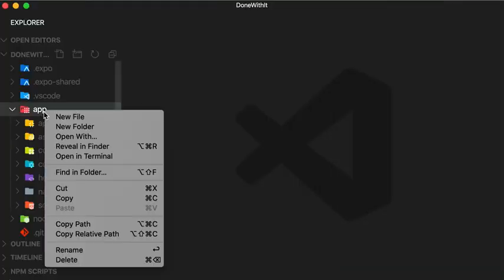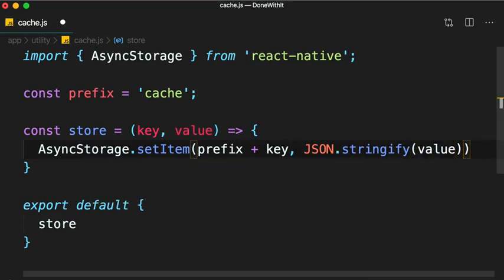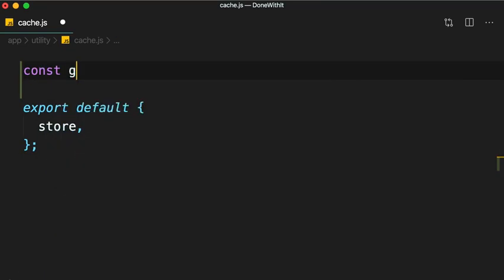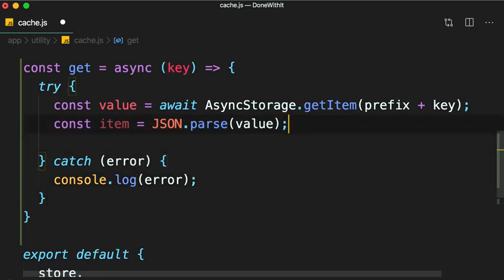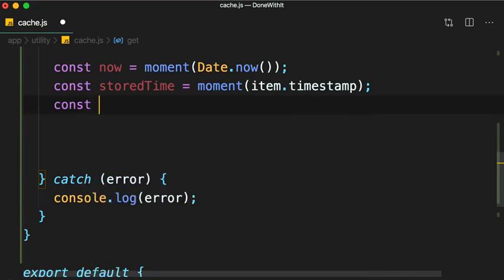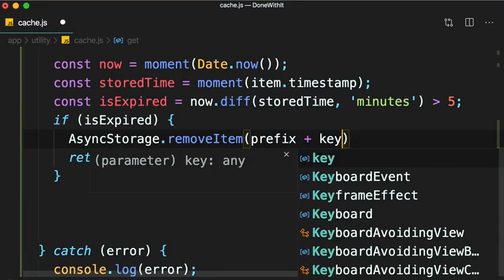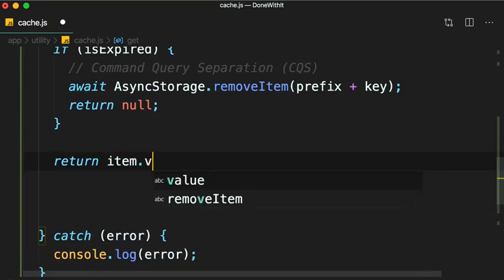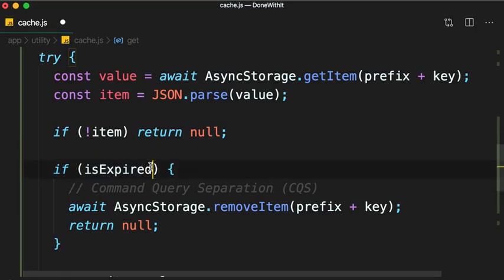8 Implementing a Cache Layer